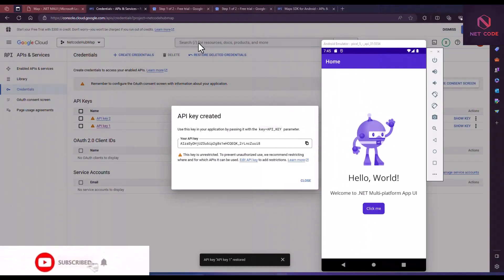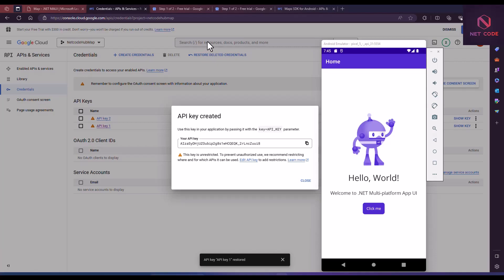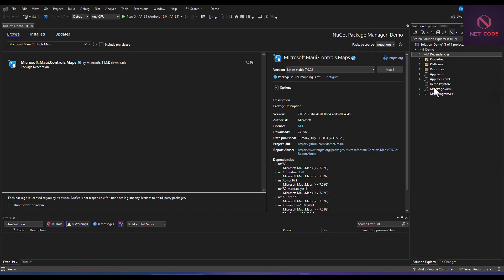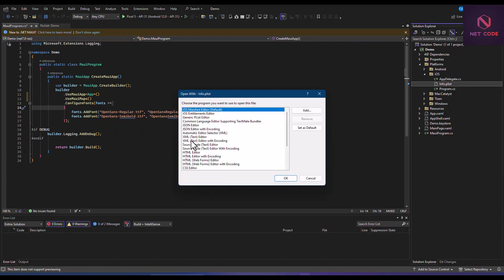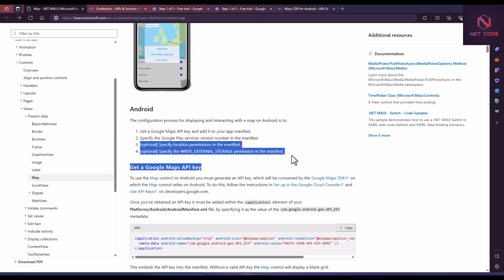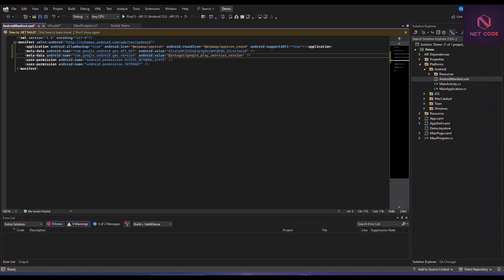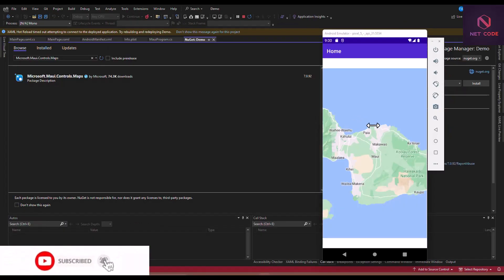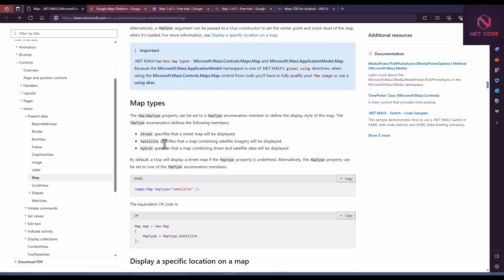.NET Maui Apps | Integrating Google Map with API Key in Android application in MAUI.